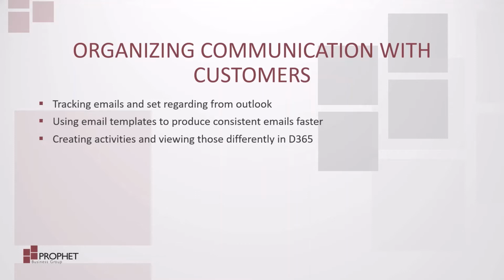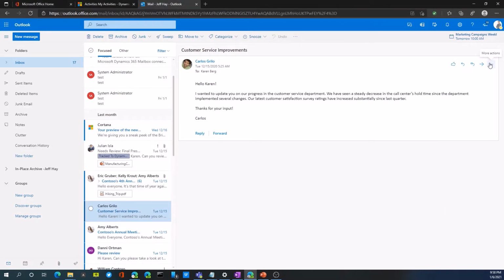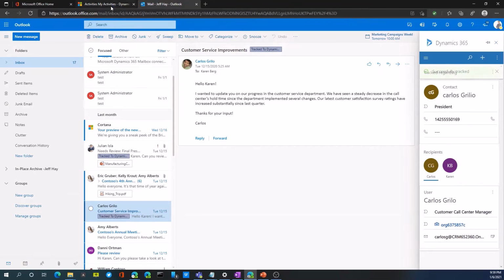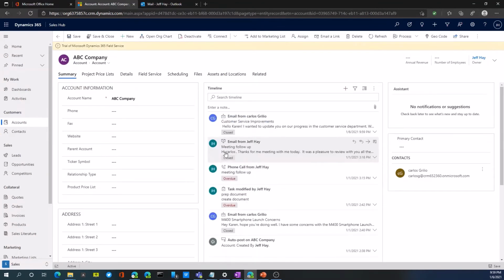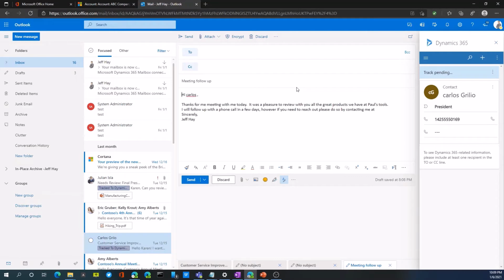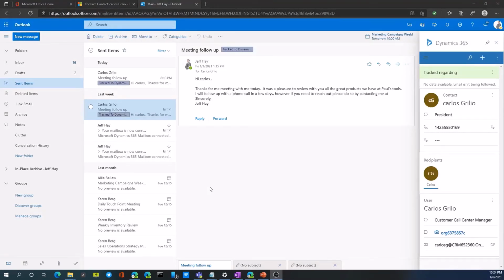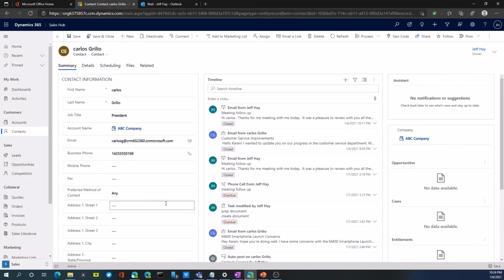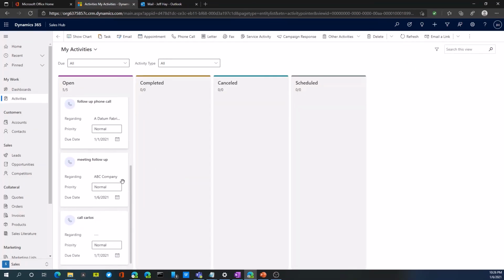:: Activity Tracking and the Quote Process in Outlook - Microsoft Dynamics 365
Learn how to use Dynamics 365 for CRM to track activity and the quote process in Outlook.